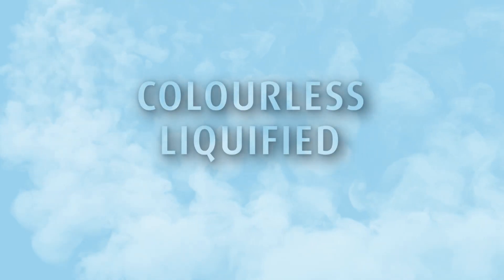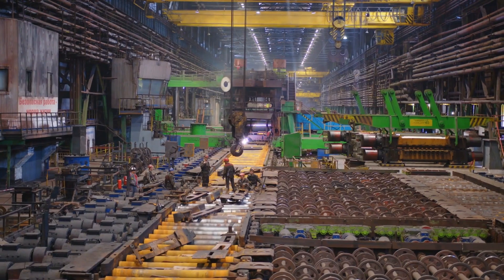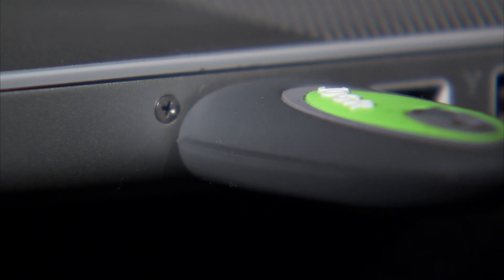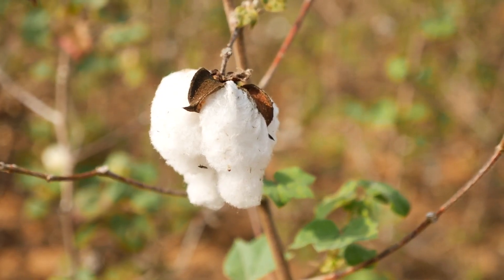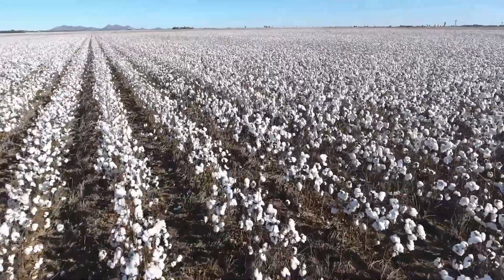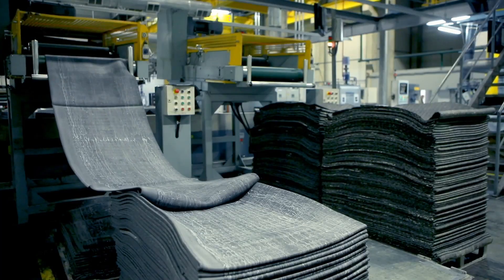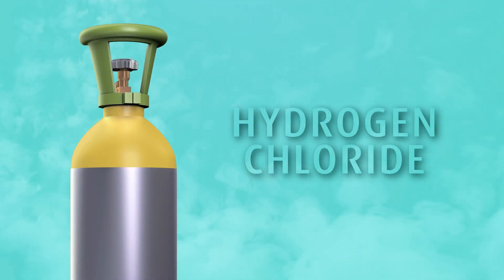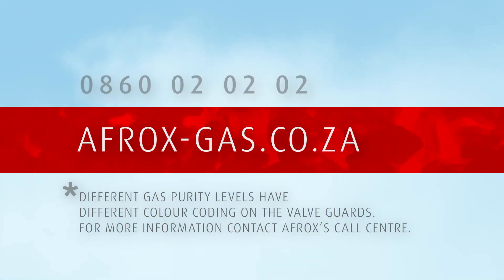Gas Applications - Hydrogen Chloride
Hydrogen Chloride is a colourless liquified gas, which forms white fumes of hydrochloric acid upon contact with atmospheric water vapor. In this video, we focus on its uses in various industries.